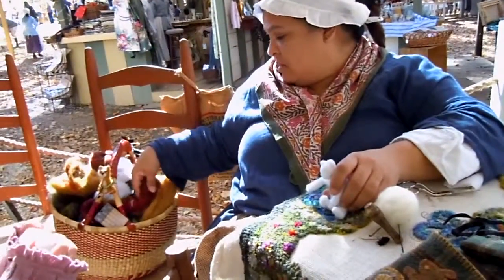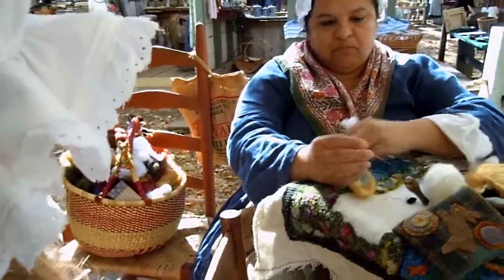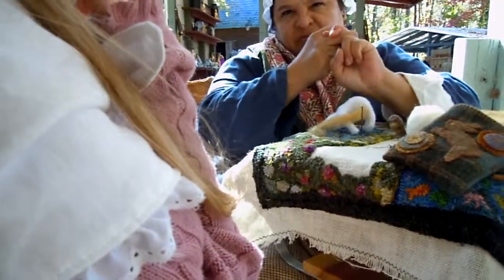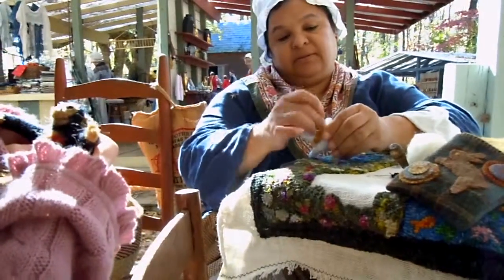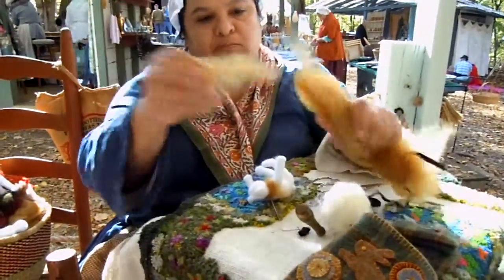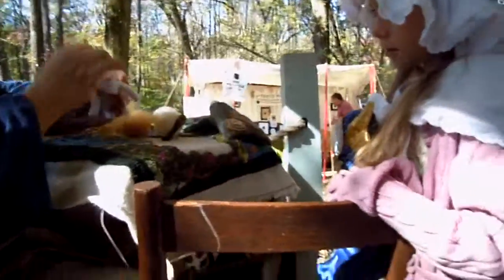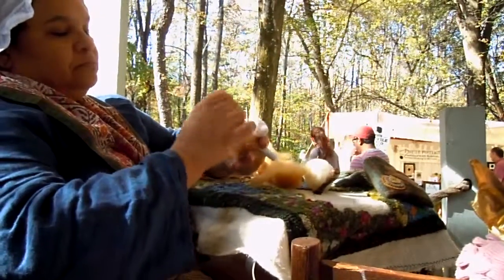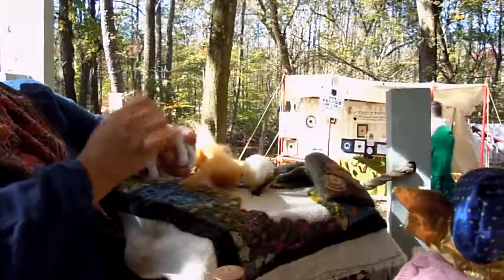Stacy LeCure Making "Honeybun" the Felted Bear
Stacy LeCure creating a punchneedle bear at Claude Moore Colonial Farm in McLean, Virginia. Fall Market Day, 2012.